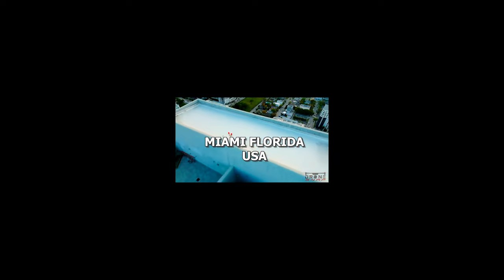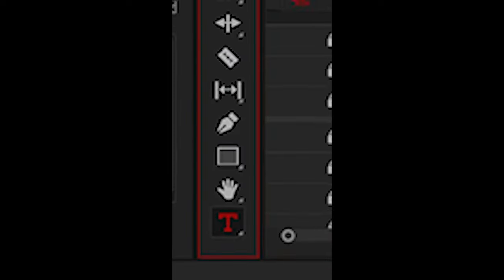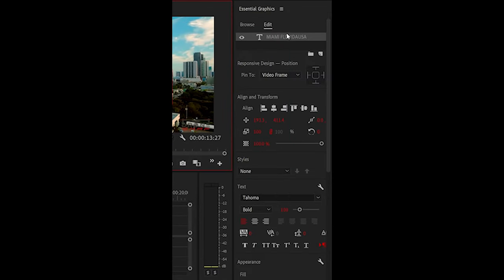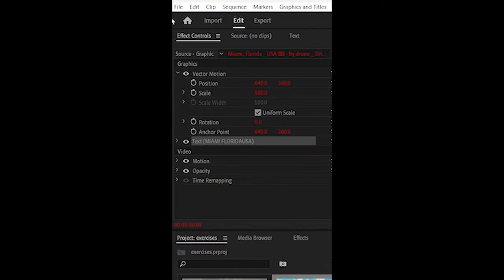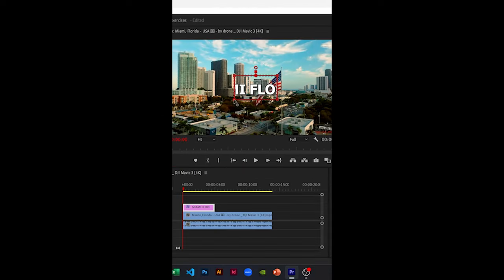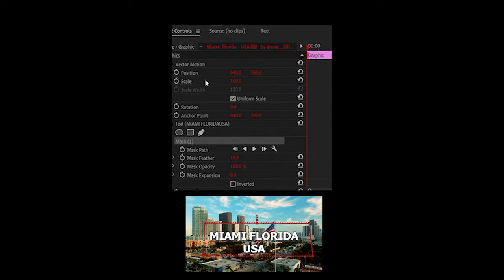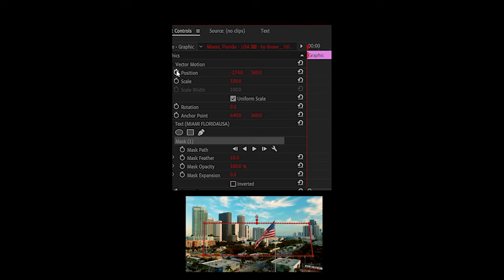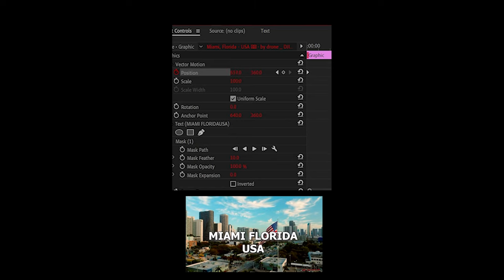How to create a text reveal effect in Premiere Pro?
ICSA Kuwait City: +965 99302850
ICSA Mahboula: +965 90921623